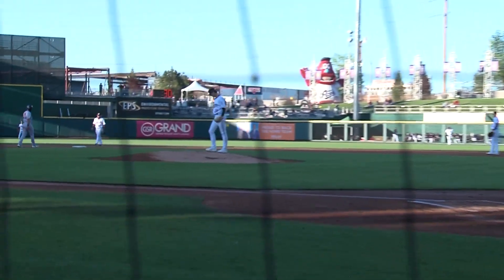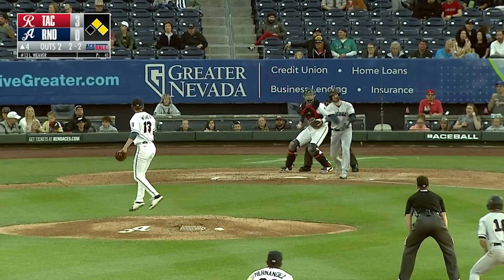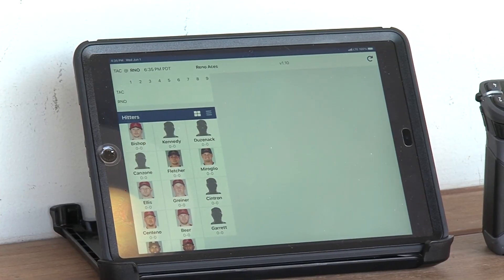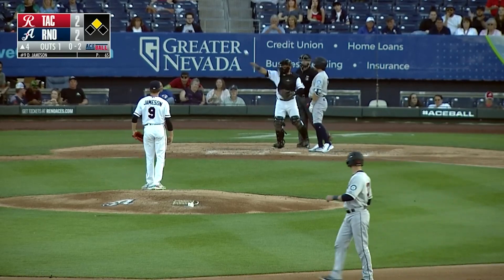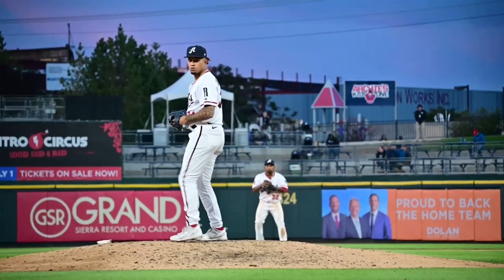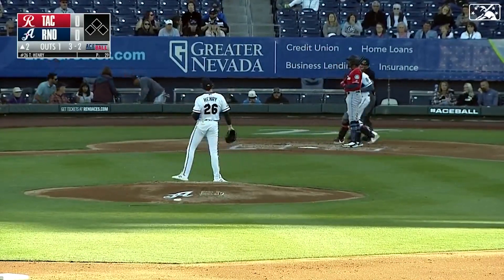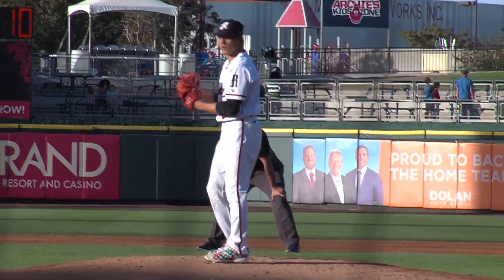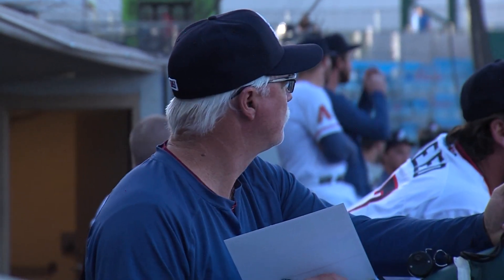Is the robo-ump the way of the future in baseball? These Minor league umps and coaches think so.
Our Shannon Kelly looks behind the scenes of how Triple-A baseball players and coaches have adjusted to 'robo-umps' calling games.